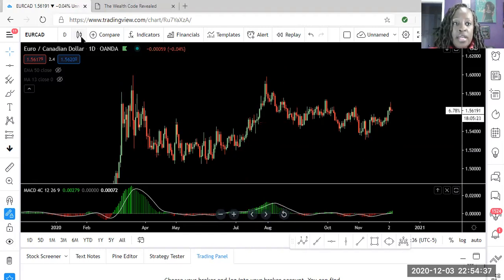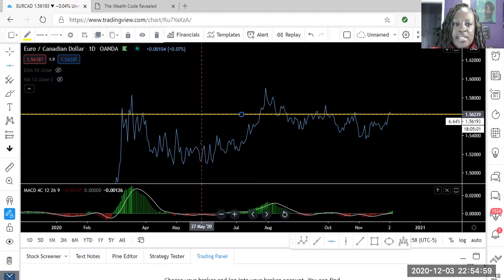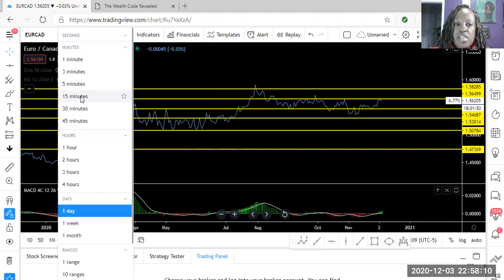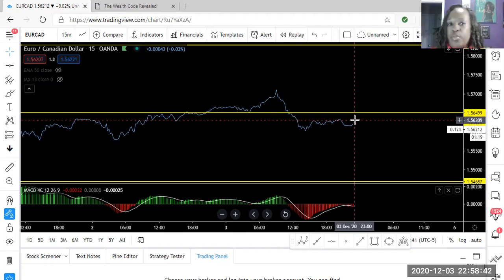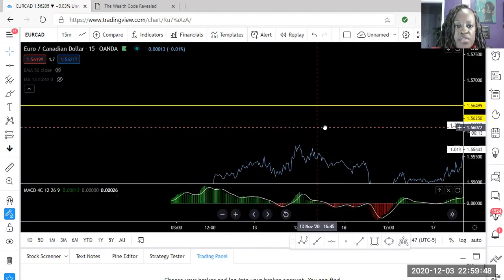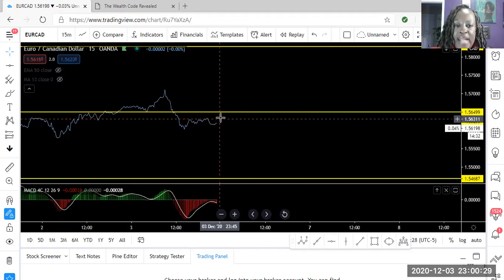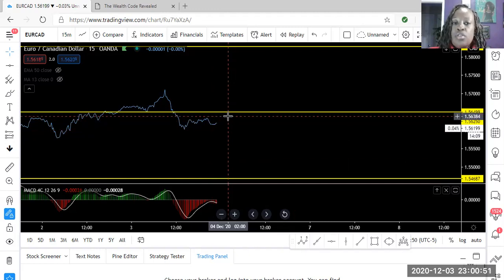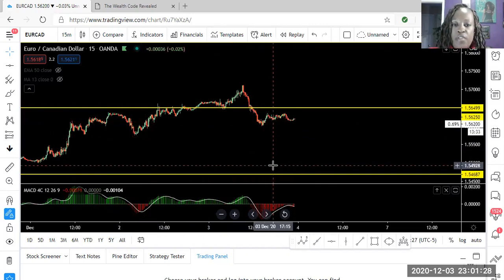TRADING FOREX IN 3 EZ STEPS